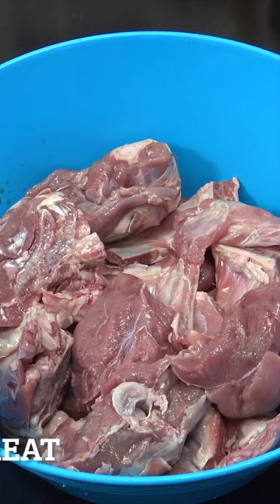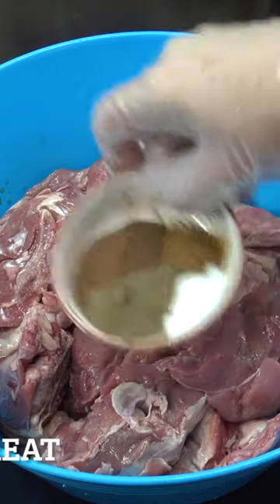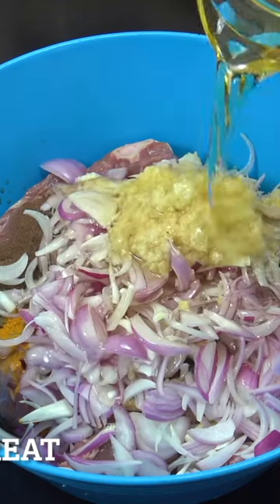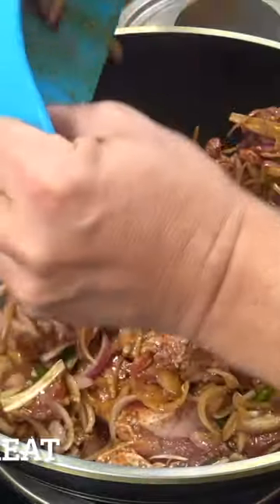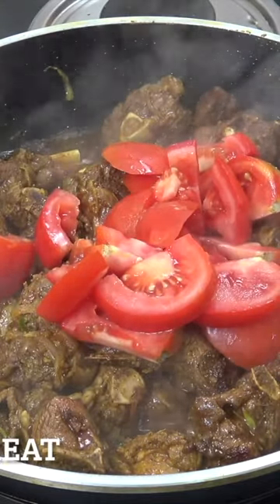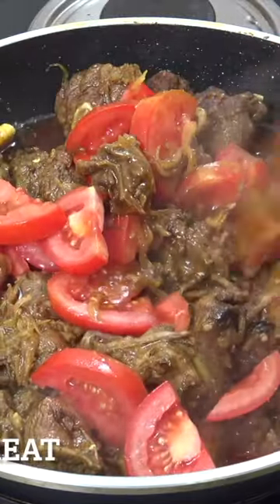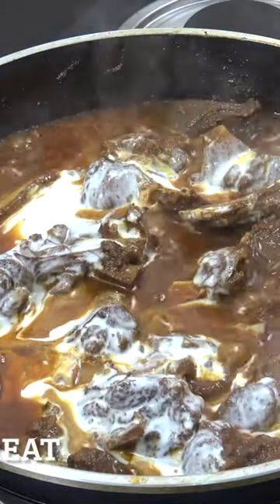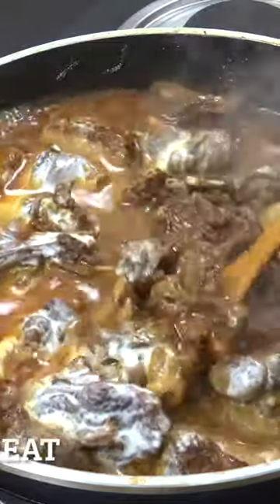Goat Curry | Dhaba Mutton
Mutton curry (also referred to as kosha mangsho, lamb curry, or goat curry) is a dish that is prepared from goat meat (or sometimes lamb meat) and vegetables. The sauce is full of flavor, and the meat, when cooked slow, becomes perfectly tender and juicy. If you haven't had goat meat before, you're in for a treat. Goat meat is prevalent in North India; it's more popular than lamb or beef. In India, goat is often used because the meat is suited to long slow cooking which produces a rich, flavoursome taste. This meat is also very lean which is favoured by the Indian palette. Dishes such as mutton curry, mutton biryani will use goat meat as the main ingredient. In India so-called 'mutton' dishes are usually made with goat meat. In fact, many South Asian countries, prefer using goat meat over lamb as it is leaner and tastes less gamey.